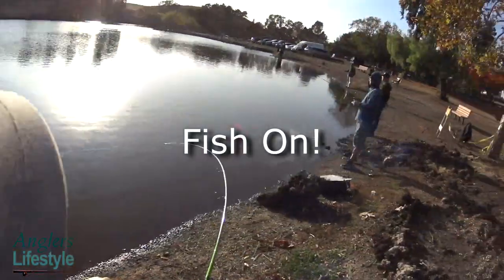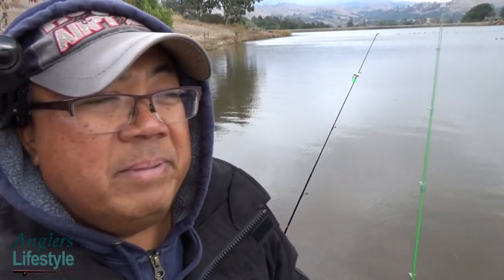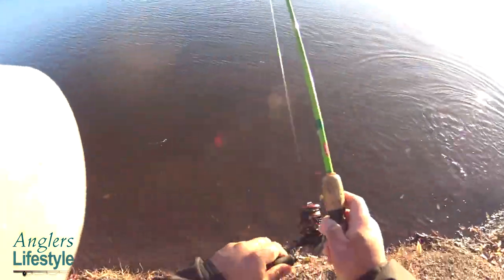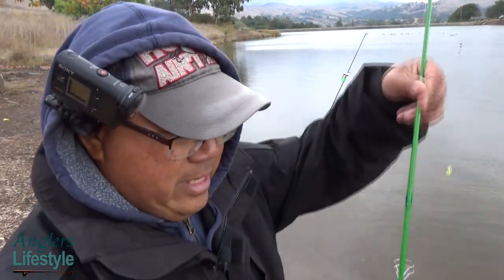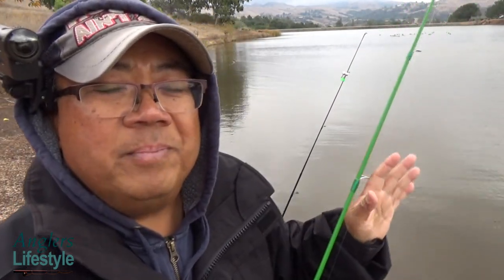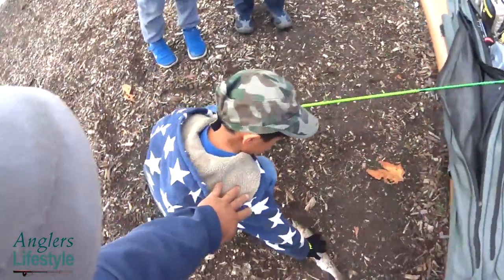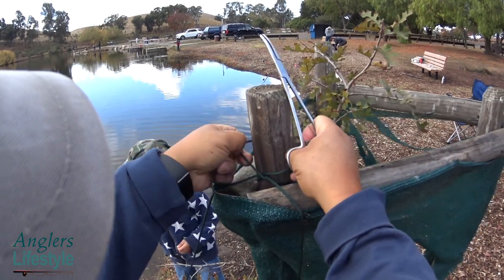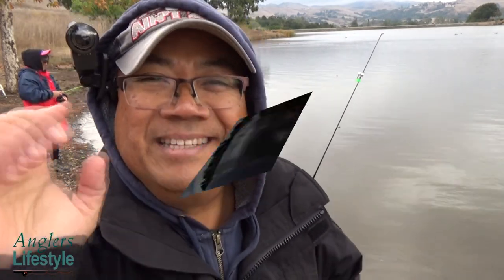First State Trout Plant At Sandy Wool Lake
Fishing these newly planted trout could be challenging but rewarding especially if you can use different techniques that land you a few fish.  Sharing these moments with young anglers is mighty rewarding.   An Anglers Lifestyle Moment.